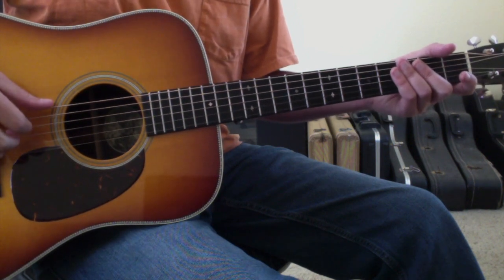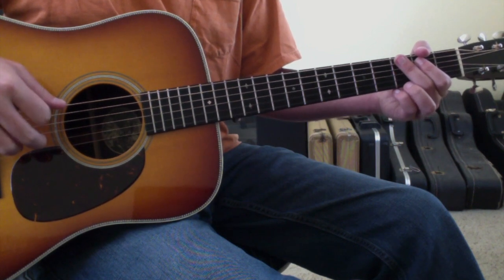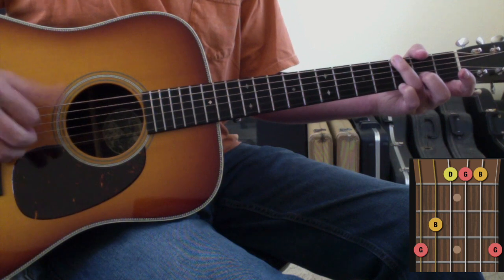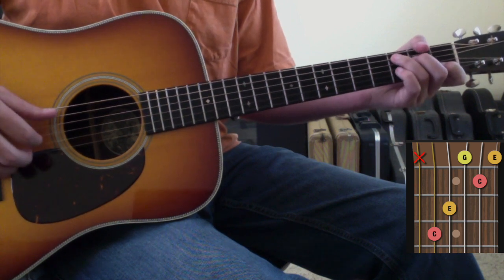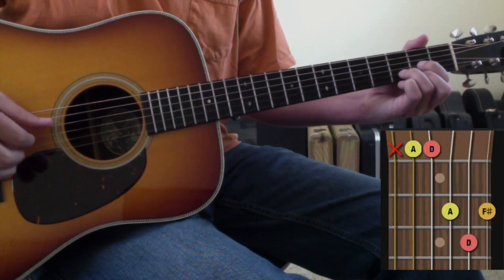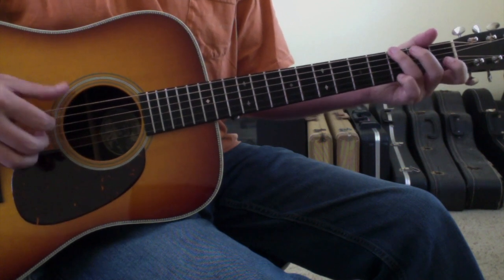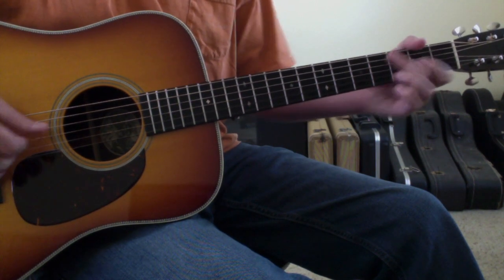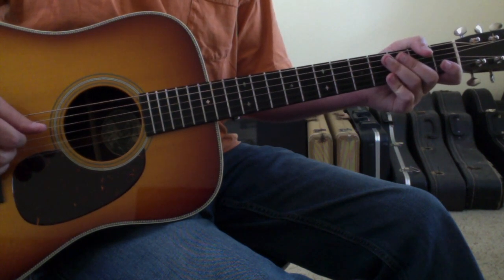Maybe It's Time Bradley Cooper, Written By Jason Isbell A Star Is Born Guitar Lesson, Chords, and Tu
Recording mic I'm using
You HAVE to hear this soundtrack on vinyl:

Or stream, buy, rent the movie A Star Is Born

This is the only tutorial that definitively teaches you how to approach the song Maybe It's Time, written by Jason Isbell and performed by Bradley Cooper from the movie A Star Is Born.  Learn the Maybe It's Time chords.  Learn the Maybe It's Time rhythms.  Learn how to play Maybe It's Time from A Star Is Born in the proper key, and properly finger picked.  Maybe It's Time Guitar Lesson. A Star Is Born. Jason Isbell. Bradley Cooper.